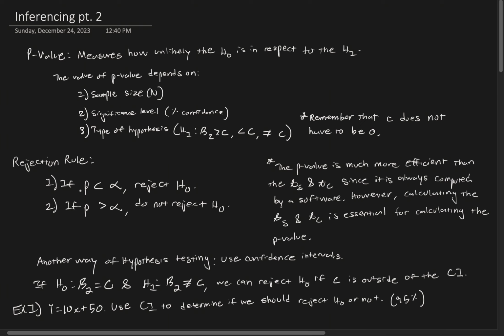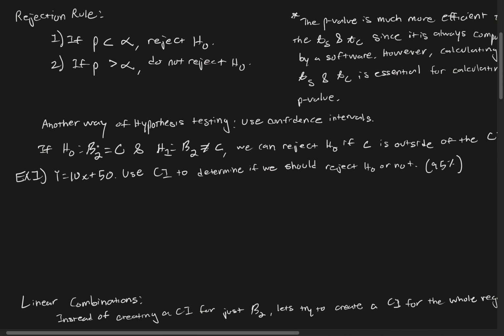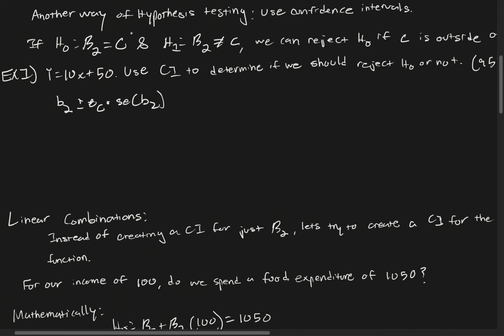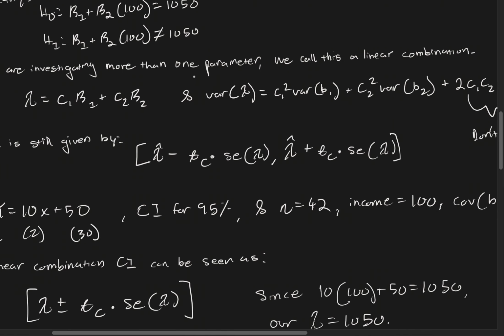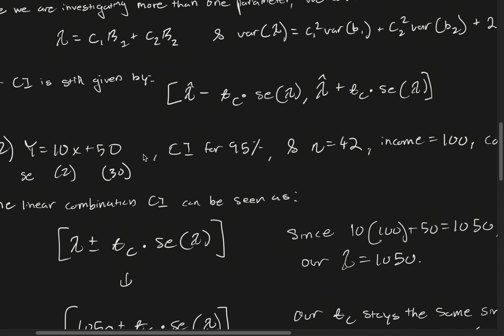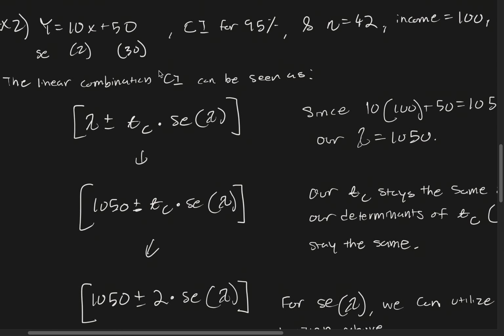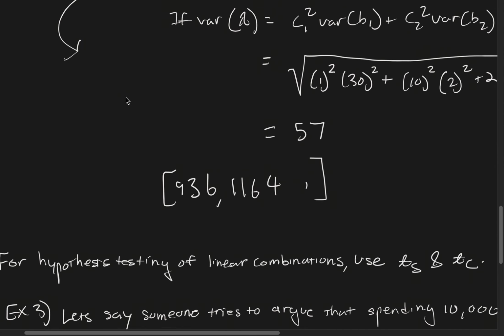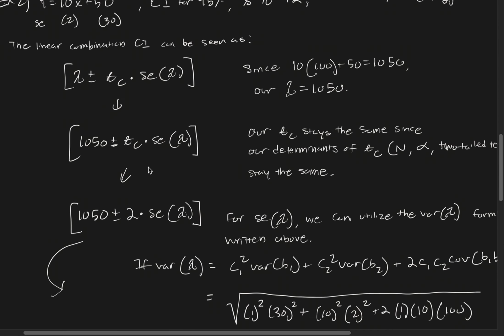Linear Regression- Part Five: Inferencing (2)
Sources:
ChatGPT